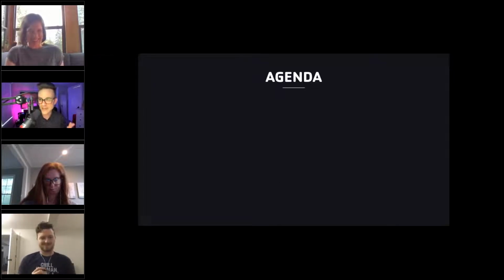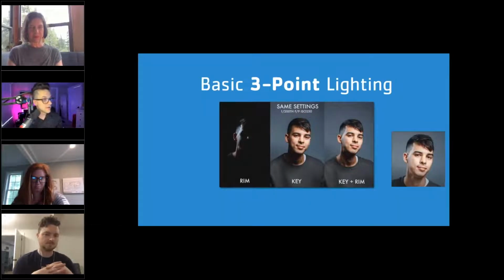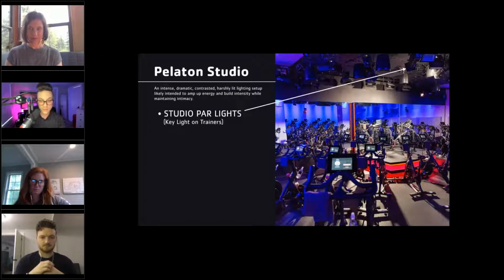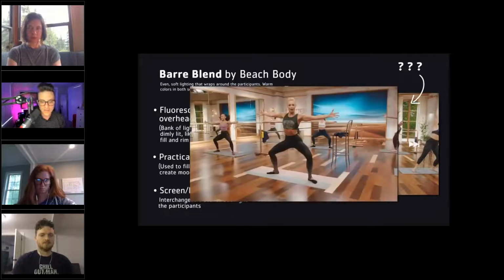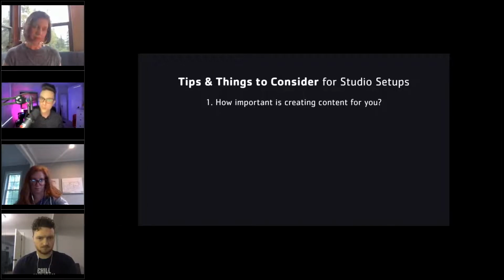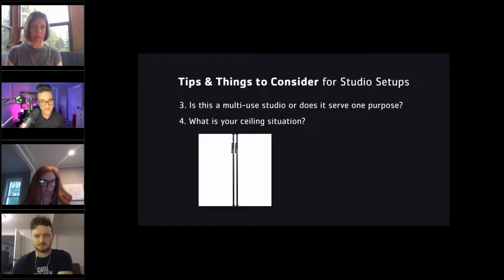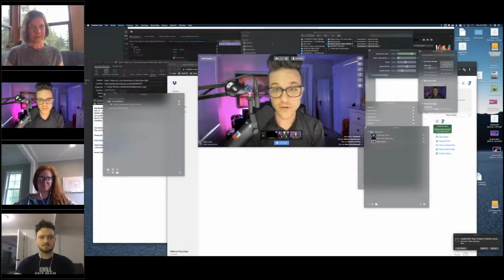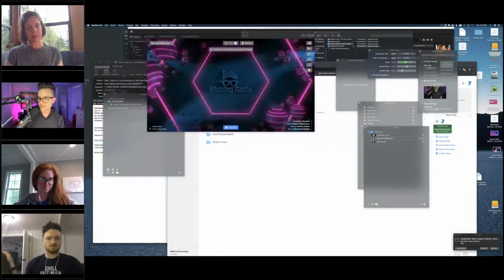The YMCA Live Streaming Fitness Studio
Nathan Hippenmeyer (YMCA of the Greater Twin Cities) shares the basics of 3-point lighting, how it translates to fitness studios, and looks at examples of fitness studios and points out how they light their fitness studio sets. Nathan looks at Peloton, Barre Blend, and 6 Weeks of "The Work."

He also shares different gear and equipment to make your live streaming studio dreams come true!